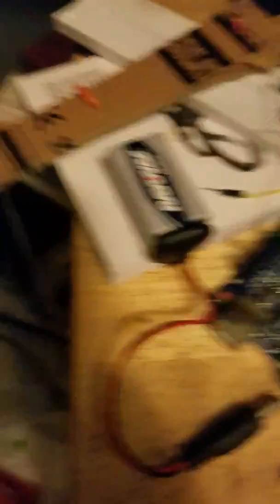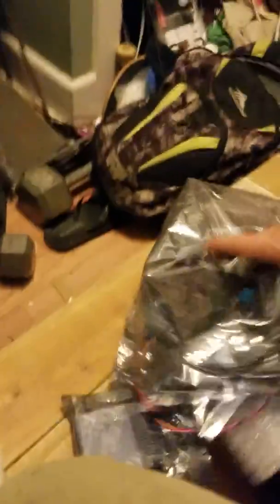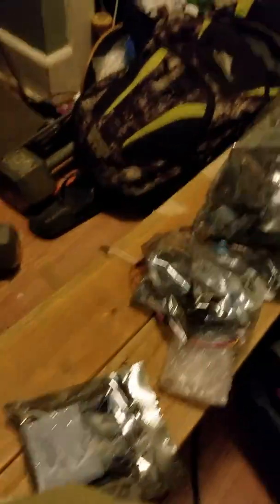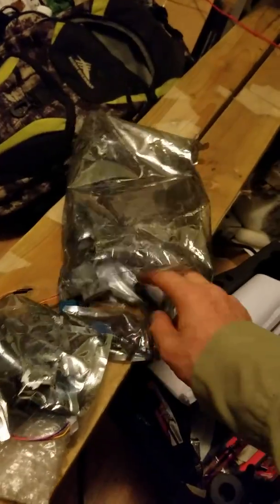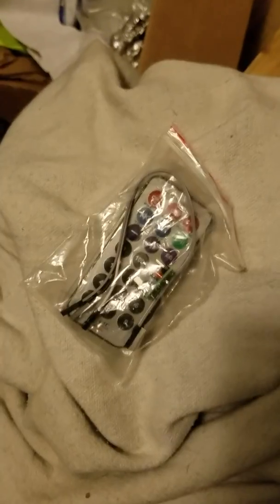Cardboard seevo leg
I havent done anything other than rig up this two servo cardboard leg, but my hope is to start learning inverse kinematics programming, which is used to translate a desired foot position into servo positions.